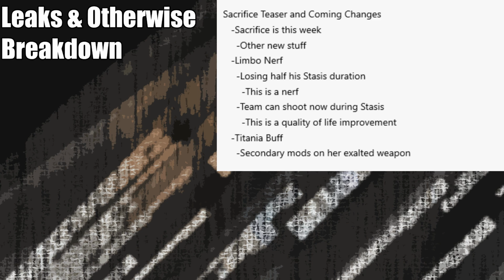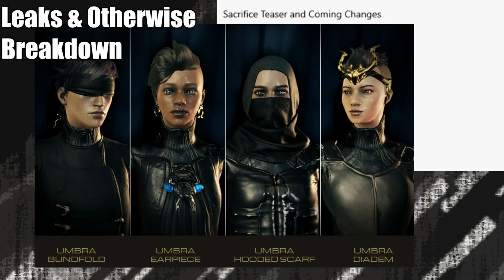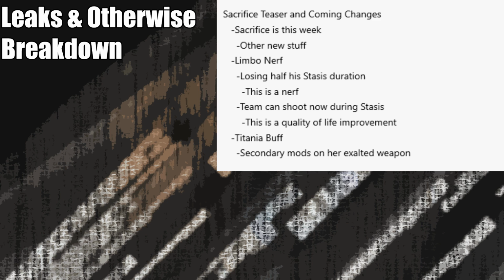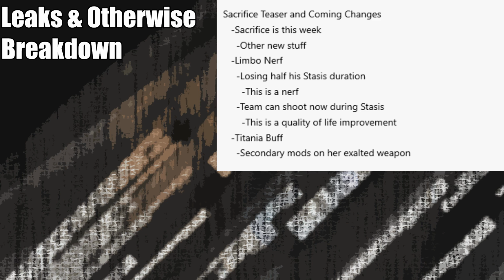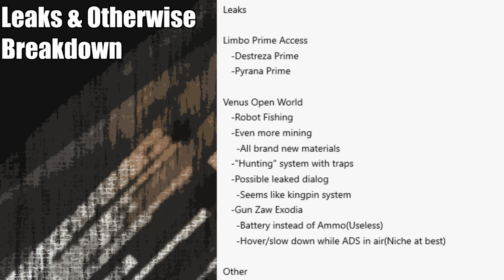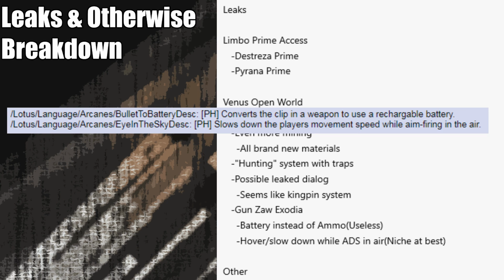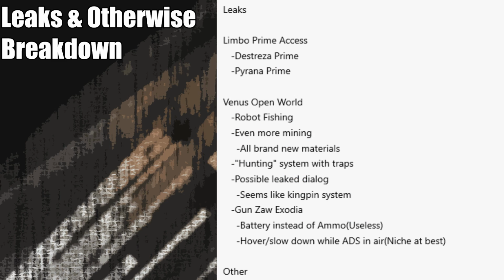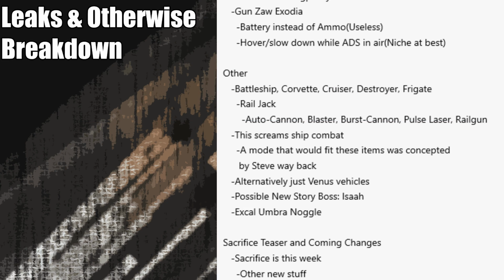Updates Official & Otherwise - Warframe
Sorry for the wait! Sacrifice Soon!

Play Warframe!
Humble Partner Link!